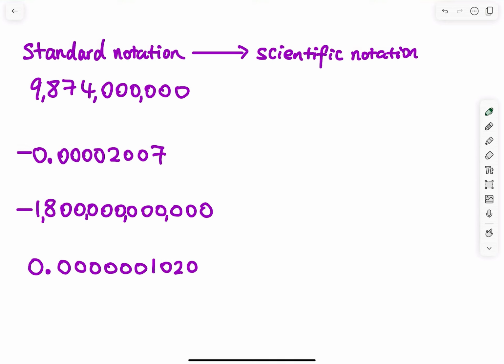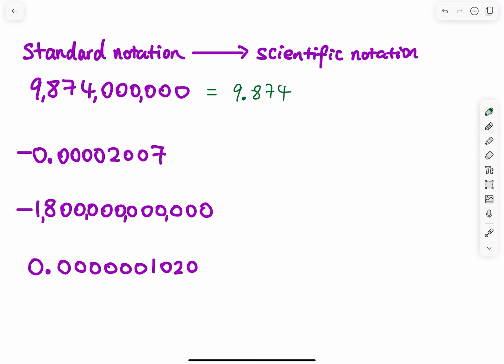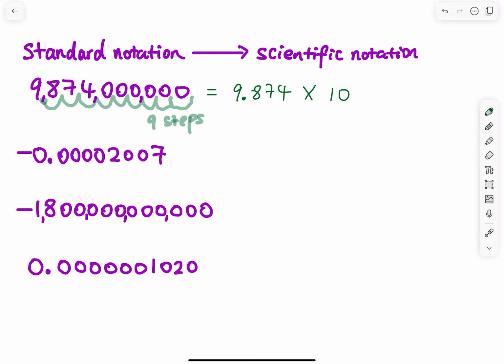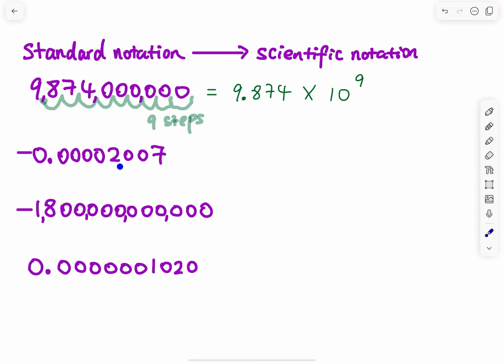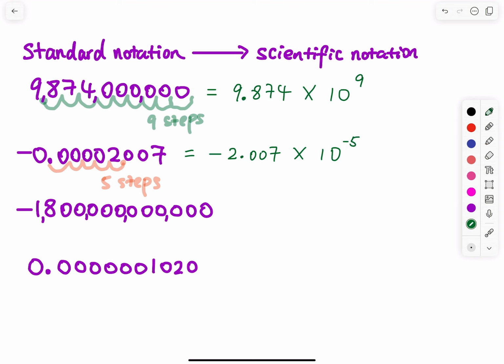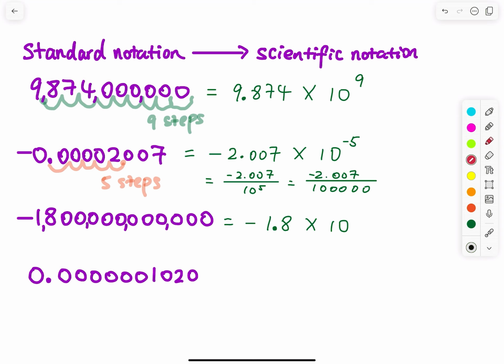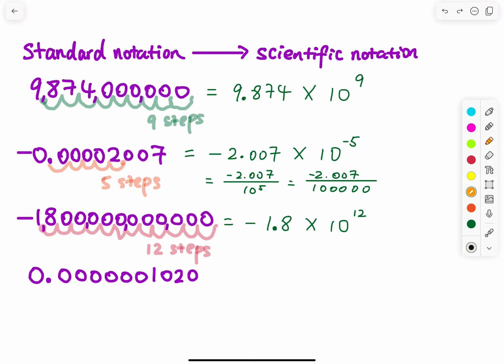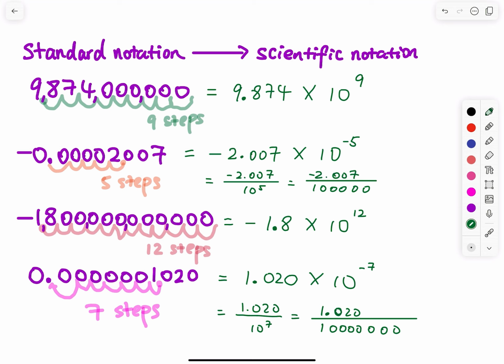4.3: From Standard Notation to Scientific Notation